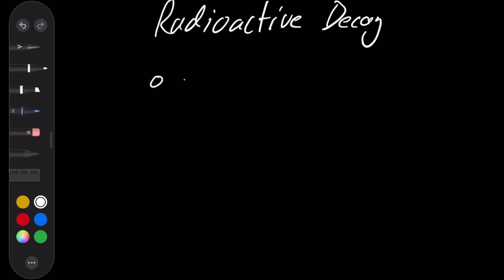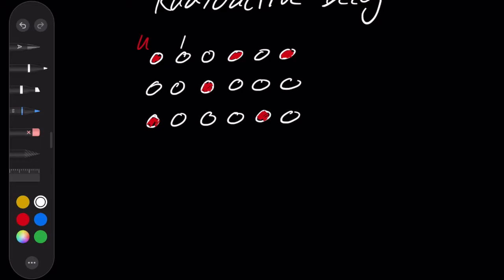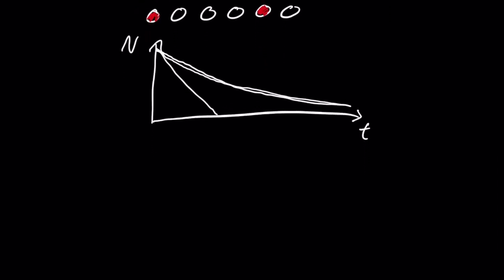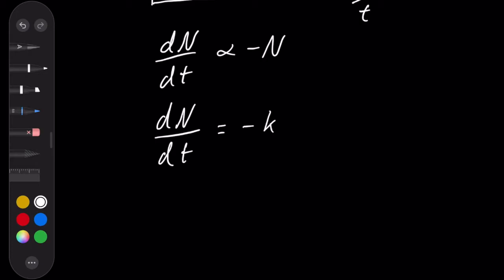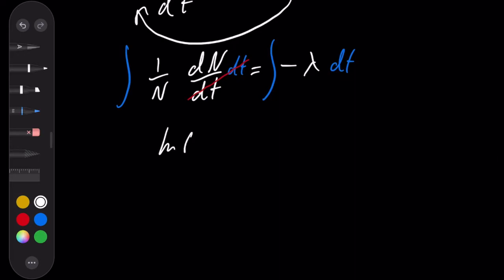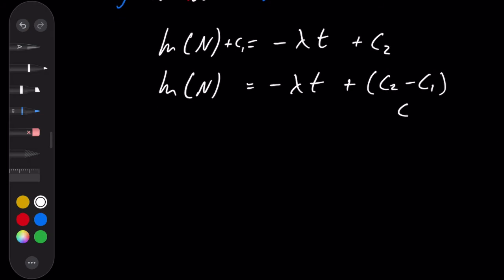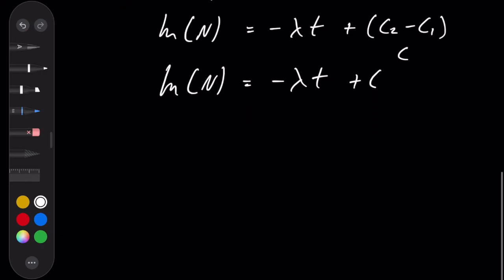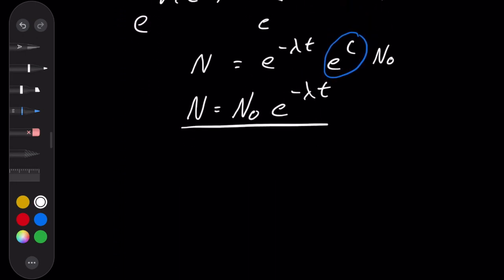radioactive decay equation